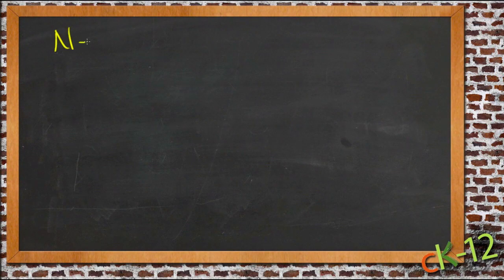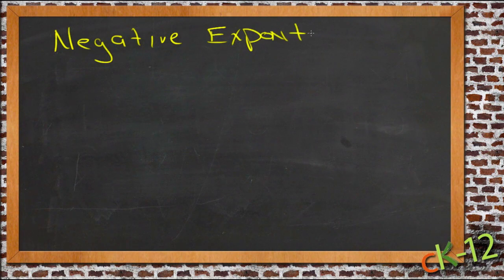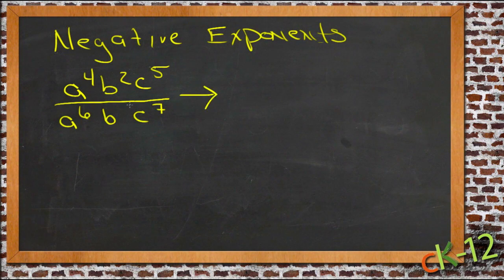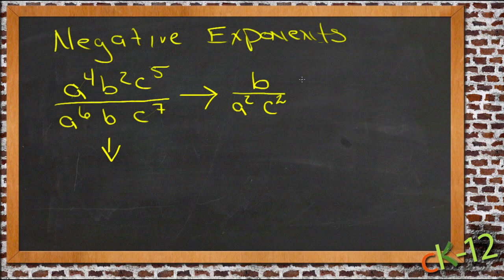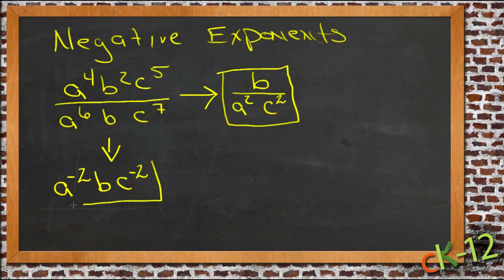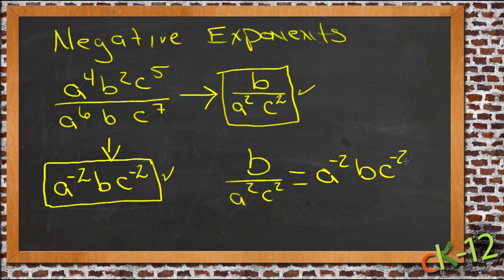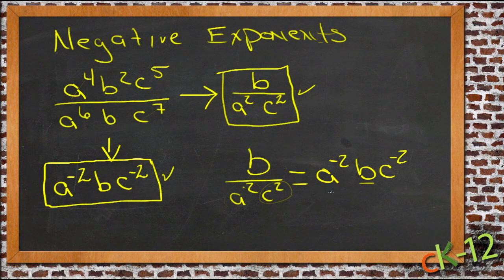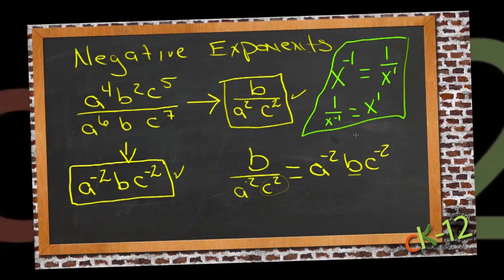Negative Exponents: An Application (Algebra I)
Here you'll learn how to simplify expressions that contain negative exponents.

This video demonstrates a sample use of negative exponents.

12. Applications of Exponential Functions